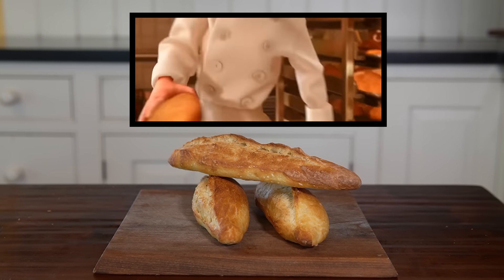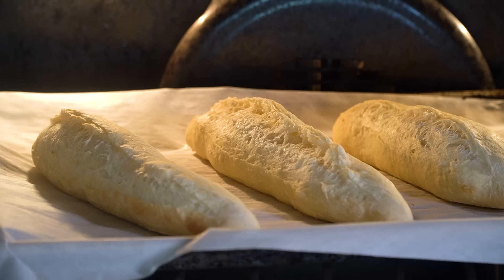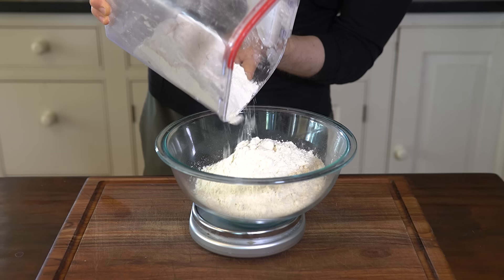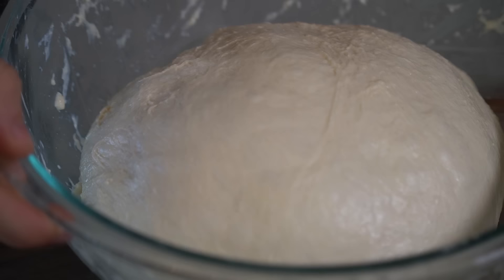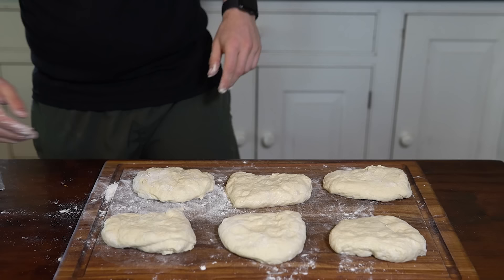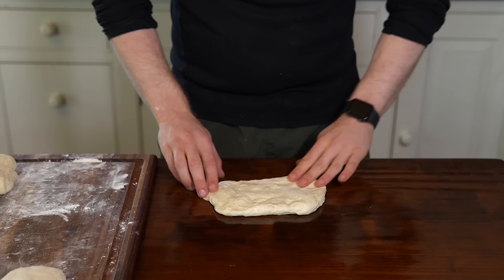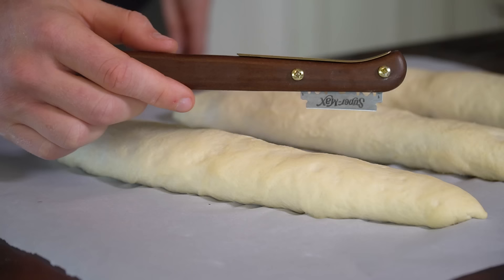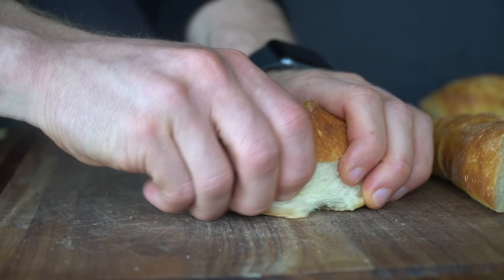How to make Amazing French Baguettes at home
Today, we're making sandwich size baguettes for a Bahn mi video I'm making in a couple days, but whatever you do with them, these will make some of the best sandwiches of your life. The baguette recipe is basically identical to my focaccia bread recipe with some minor changes to the shaping and baking process.

► Scale for baking

► CHEAP, but useful Kitchen Gear
- Whetstone for sharpening
- 8-inch Chef's knife
MISC. DETAILS
 Voice recorded on Zoom H4n with lav mic
Edited in: Premiere Pro

Sources / Inspiration:
- The Professional Chef by the CIA